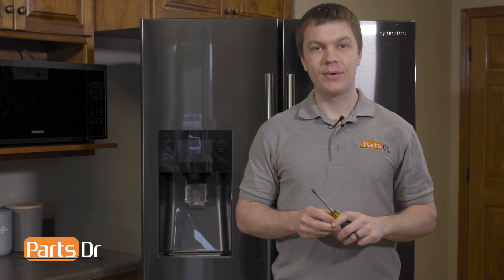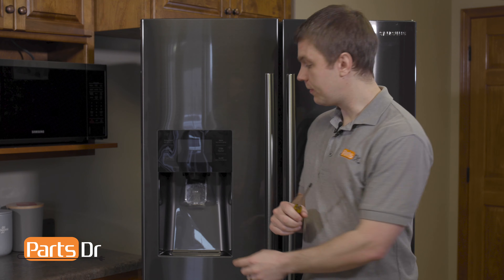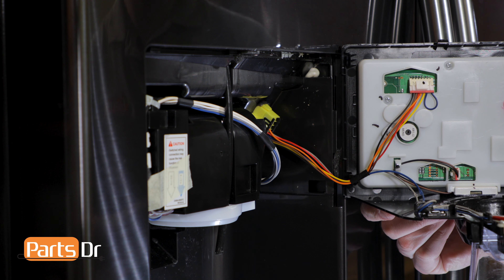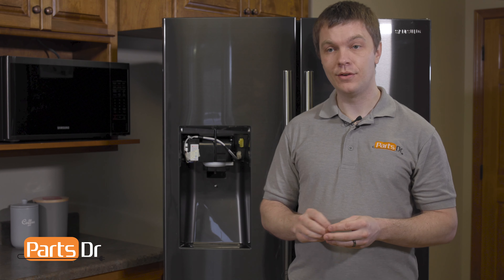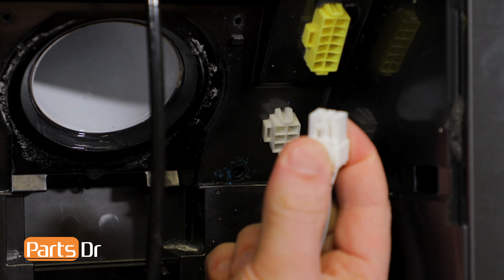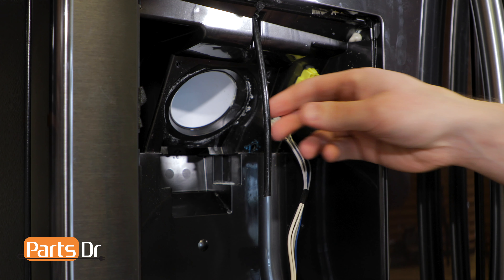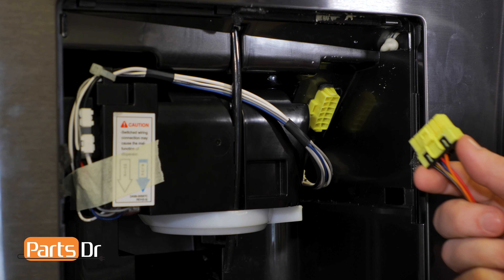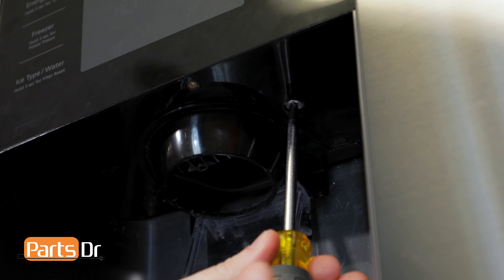How to replace the ice route case assembly part # DA97-08680G in a Samsung refrigerator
Step-by-step instructions on how to replace the dispenser cover assembly in a Samsung refrigerator.
Part #  DA97-08680G (PD# PD00036378).

Tools needed:
– Phillips screwdriver

Replaces these part numbers: DA97-08680E, 3972827, AP5965012, PS11718036, EAP11718036